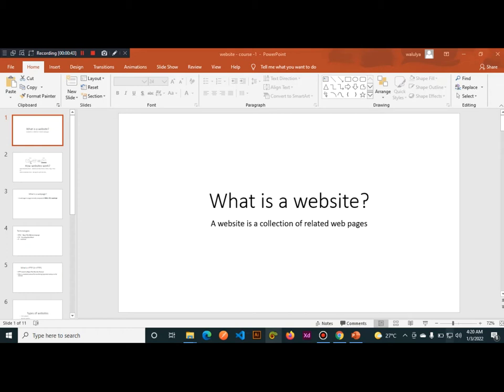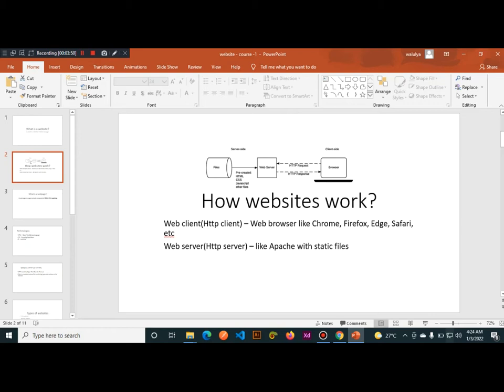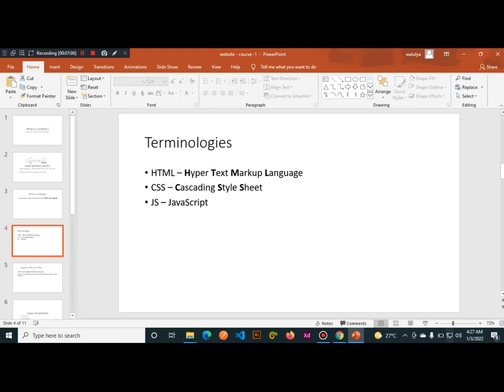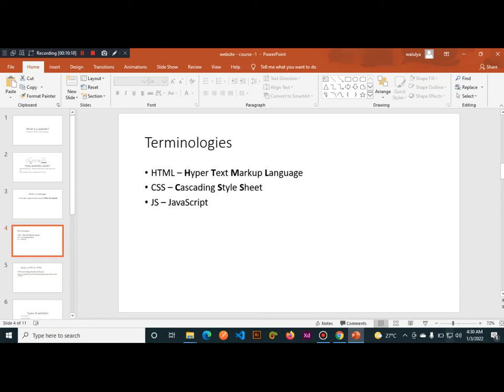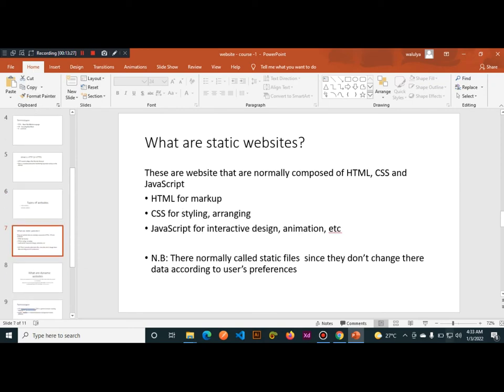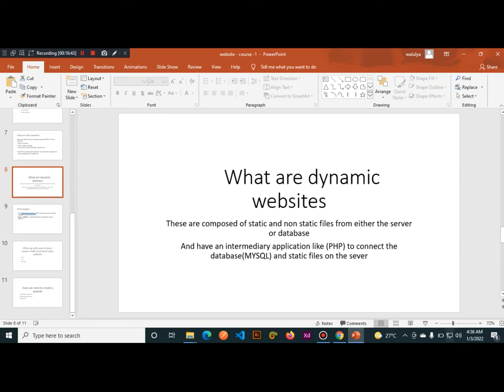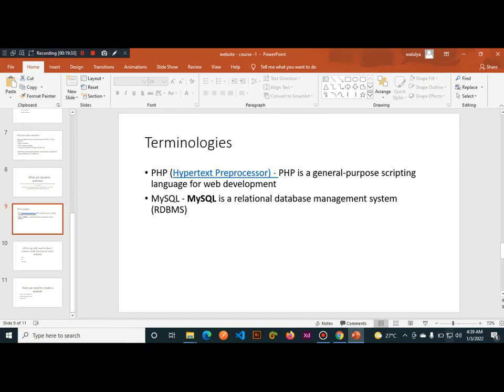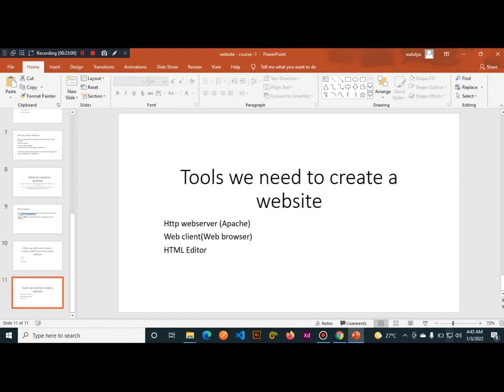Website development for absolute beginners | How websites work? - E01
This series will cover how you create a website from scratch
and later we will have a basic introduction to WordPress

Timestamps
0:00 - intro
00:43 - What is a website?
01:45 - How do websites work?
04:56 - what is a webpage?
06:10 - Terminologies
10:37 - What is HTTP?
12:58 - Types of websites
13:25 - What are static websites?
15:09 - What are dynamic websites?
17:50 - More Terminologies
21:06 - what you need to learn to create static websites
22:24 - Tools needed for development